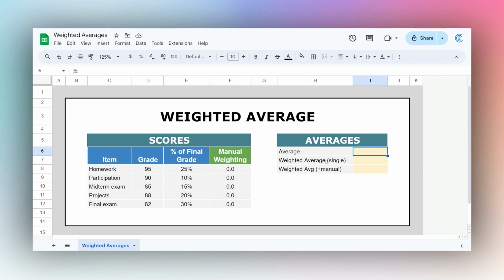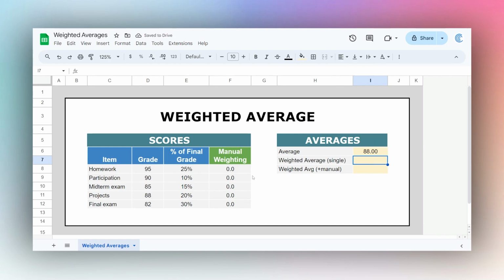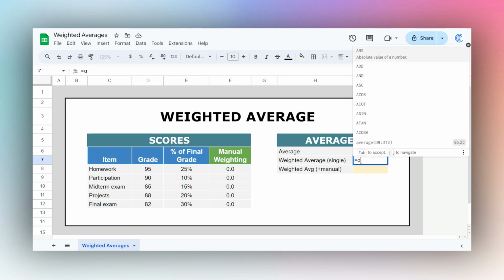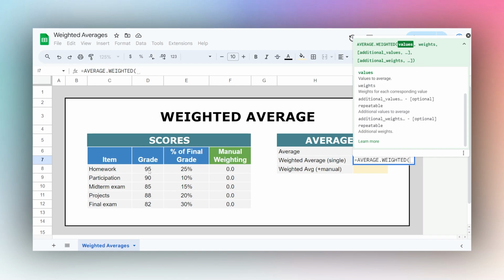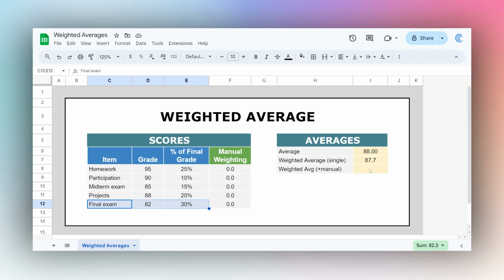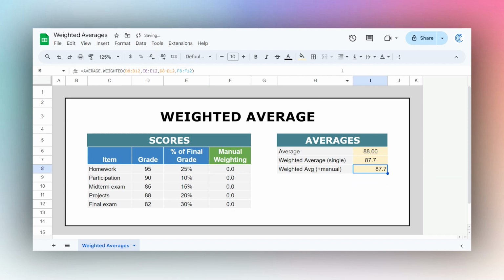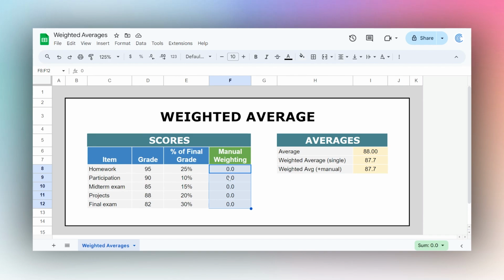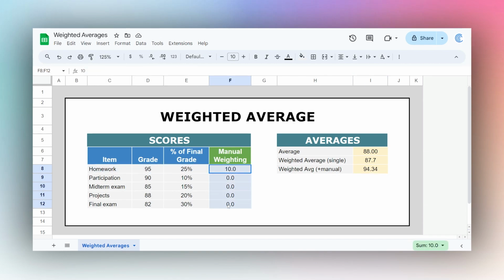How to Use Google Sheets' Weighted Average Function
Learn to use the Google Sheets Weighted Average function.

A weighted average function in Google Sheets, specifically the "AVERAGE.WEIGHTED" function, is used to calculate the average of a set of values where each value has a different level of importance or "weight," meaning some values contribute more to the final average than others.

This function is useful when analyzing data where certain elements should be considered more significant than others.